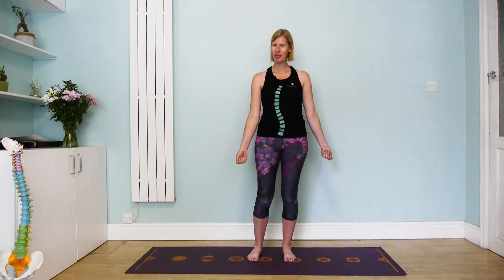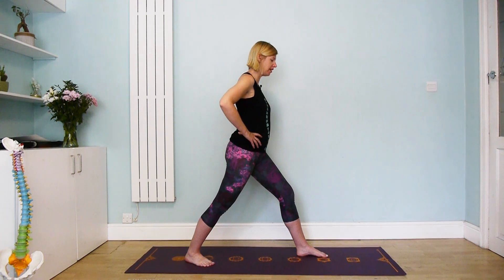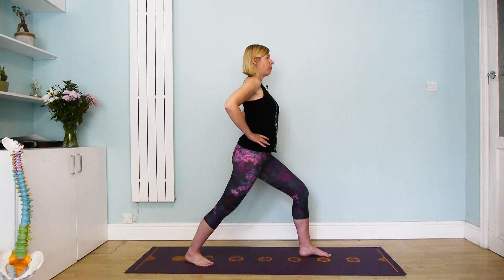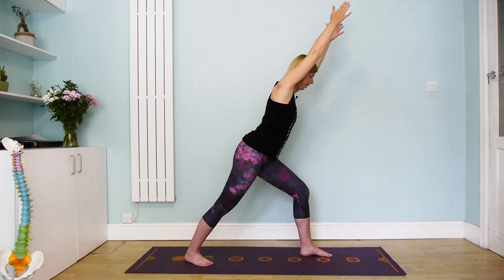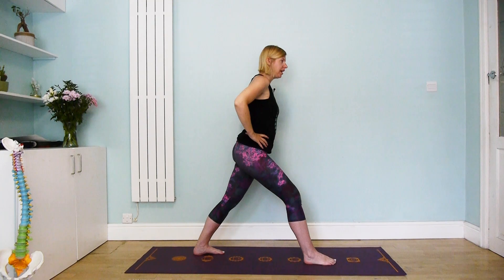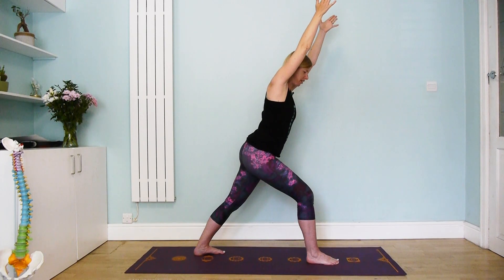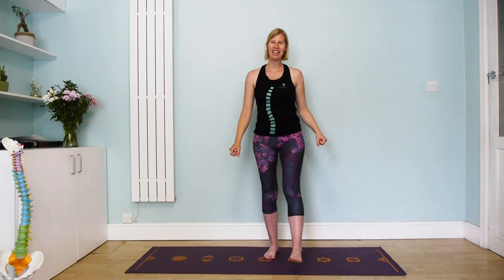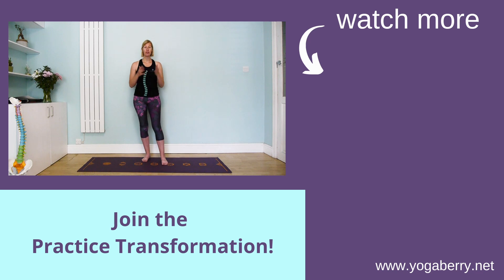Adapted standing yoga pose for Scoliosis - Day 4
Day 4 of 7 days of Yoga for Scoliosis with Christine Jaureguiberry and Adelene Cheong

💚 If you would like to deepen your understanding of how to work with your Scoliosis curve find out more about the next Practice Transformation online course here:

⭐ This video is for information and educational purposes only. If you have any injuries or other back conditions that make you unsure about practicing yoga then check with your health practitioner first.
⭐We are not a medical organisation and cannot (and do not) give you medical advice or diagnosis